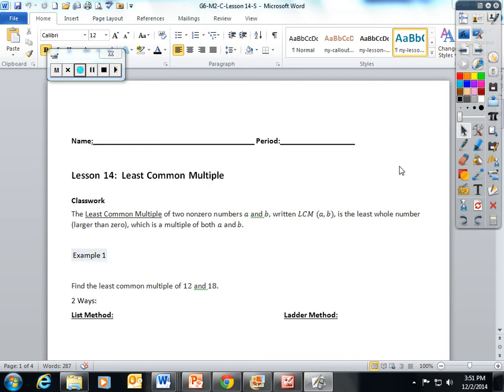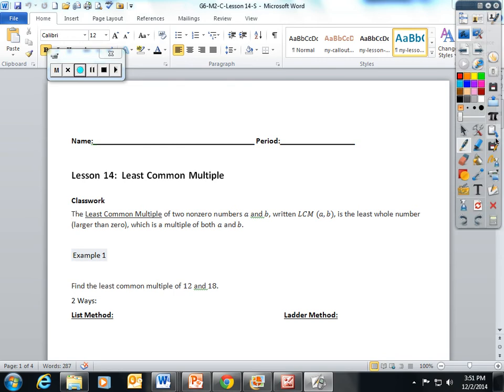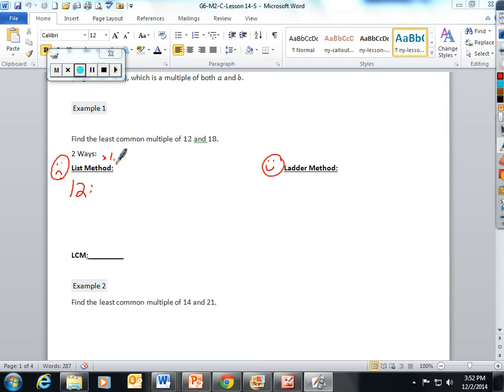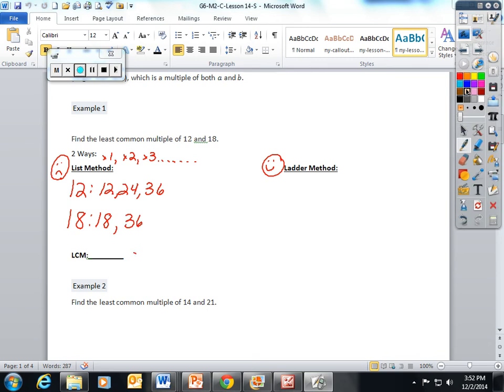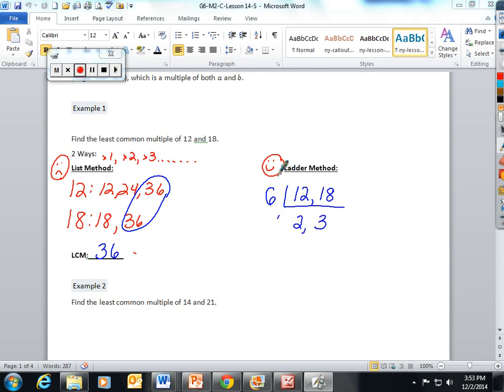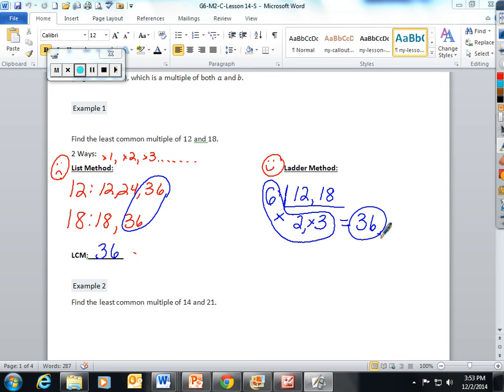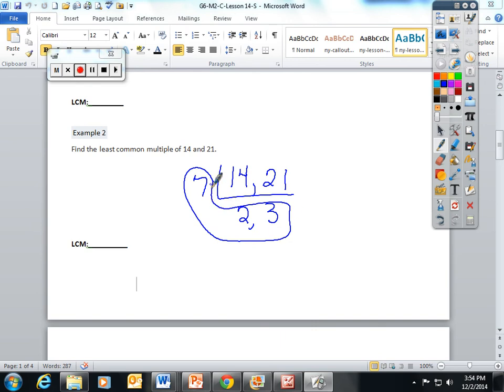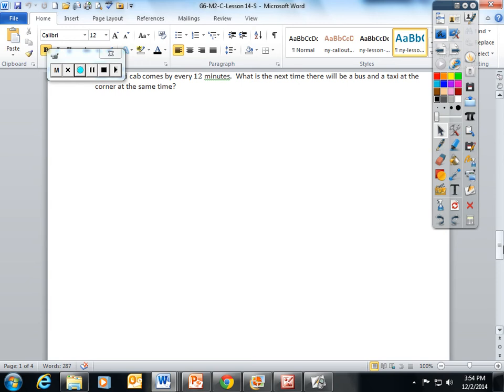Substitute LCM Video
Sixth Grade Math Engage NY Lesson 13 Least Common Multiple (adapted) Module 2